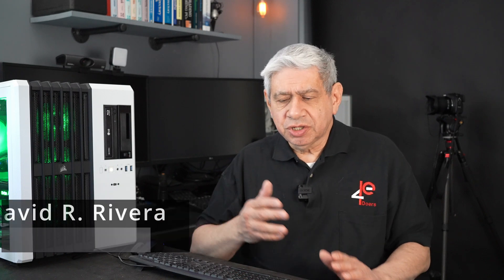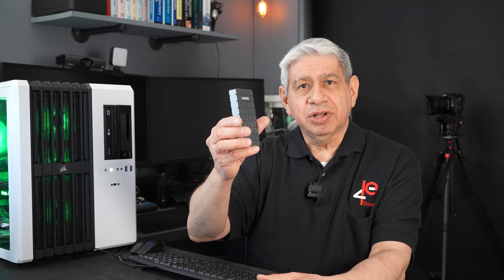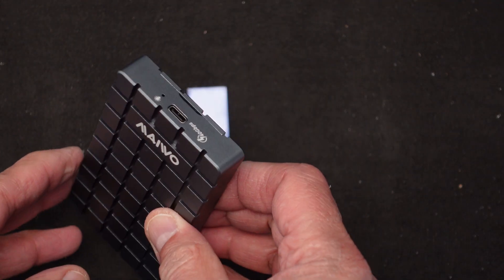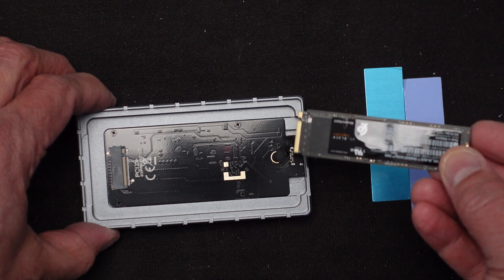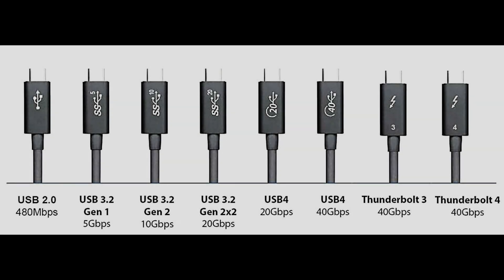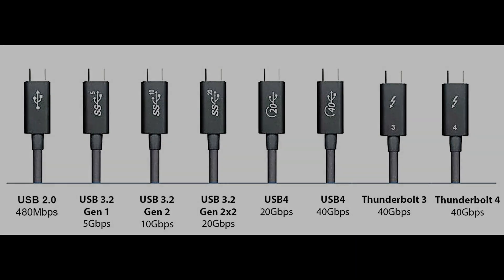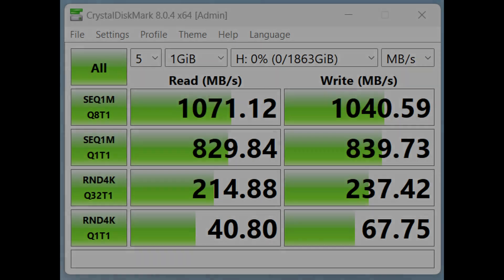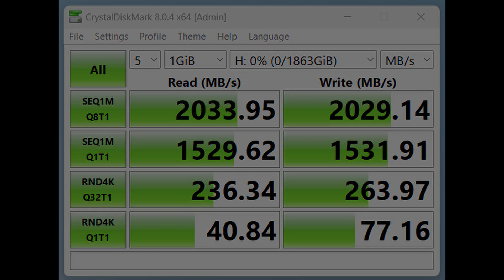Thunderbolt 4 Adapter and Device Install part 1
This Part 1 video covers an M.2 external enclosure that functions with all types of USB prots up to and including Thunderbolt 4. In Part 2 we will show how to upgrade a desktop PC to a Thunderbolt 4 system.

    0:00 Introducing the Thunderbolt 4 Device and Adapter Install and testing, part 1
    2:05 Installing an M.2 Drive into the MAIWO USB/Thunderbolt Enclosure
    4:40 Performance Testing of the MAIWO USB/Thunderbolt Enclosure using a USB port
    7:55 Conclusion of the Thunderbolt 4 Device and Adapter Install and testing, part 1

    MAIWO 40Gbps M.2 NVMe SSD Enclosure for 2280mm M Key B+M Key PCIe NVMe SSD, Compatible with Thunderbolt4/3 USB4/3.2/3.1/3.0/2.0 (40Gbps NVMe Enclosure)

    Thermal Pad 30 Pack 3 Types of Thickness Cooling Radiator Double Sided Heat Dissipating Silicone Pad 6.0W/mk Soft Material SSD CPU GPU LED IC Chipset Cooling Blue

    WD_BLACK 2TB SN850X NVMe Internal Gaming SSD Solid State Drive - Gen4 PCIe, M.2 2280, Up to 7,300 MB/s - WDS200T2X0E

    1FT USB C Cable 10Gbps Data Transfer, USB C 3.1 Gen 2 to USB Cable, Type C 3A Fast Charging Cable for iPhone 15, Galaxy S21/S20, Samsung T7, Portable SSD, Android Auto, Power Bank, MacBook – Black

    ASUS ThunderboltEX 4 with Intel® Thunderbolt™ 4 JHL 8540 Controller, 2 USB Type-C Ports, up to 40Gb/s bi-Directional Bandwidth, DisplayPort 1.4 Support, up to 100W Quick Charge

    ASUS Prime Z790-P WiFi D4 LGA 1700(Intel 14th,12th&13th Gen) ATX motherboard (PCIe 5.0,DDR4,14+1DrMOS,3x M.2,WiFi 6, Bluetooth v5.2,2.5Gb LAN, front panel USB 3.2 Gen 2 USB Type-C, Thunderbolt 4/USB4)